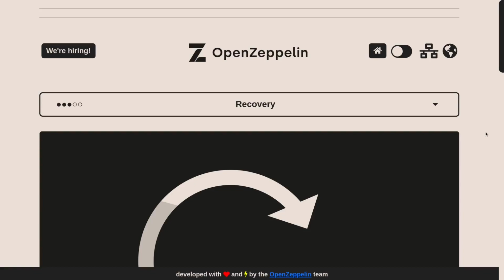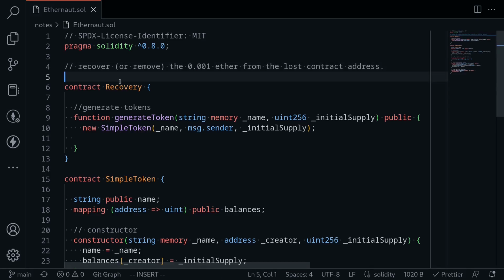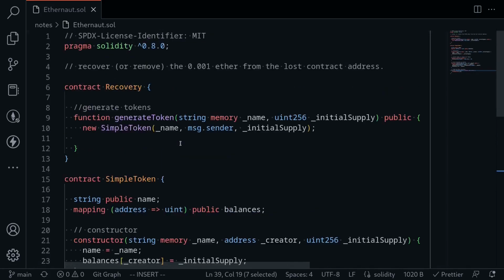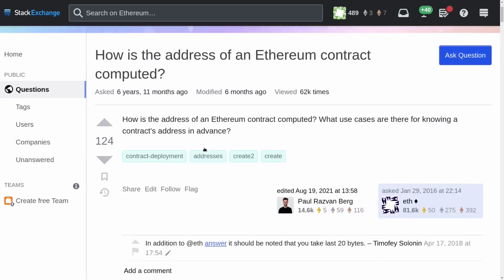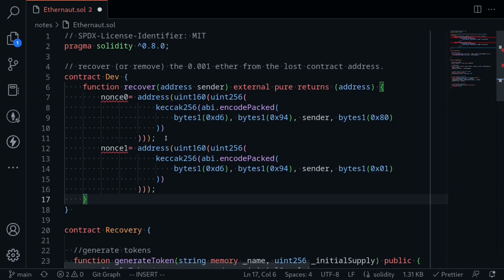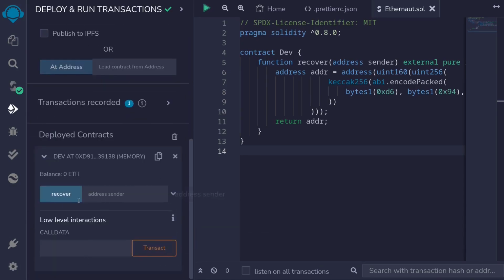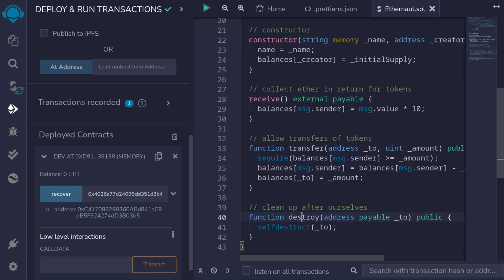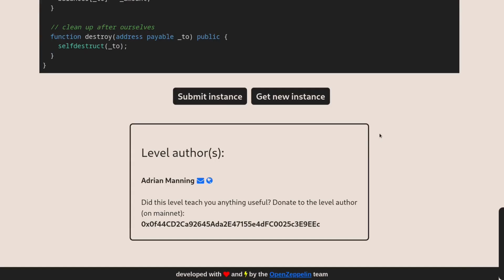Ethernaut 17 - Recovery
Solution to Ethernaut 17 - Recovery